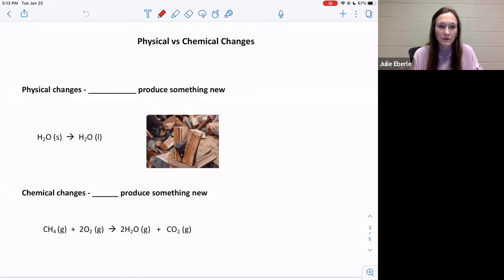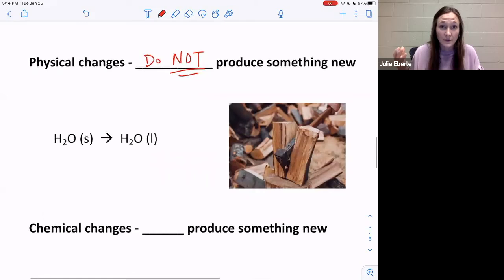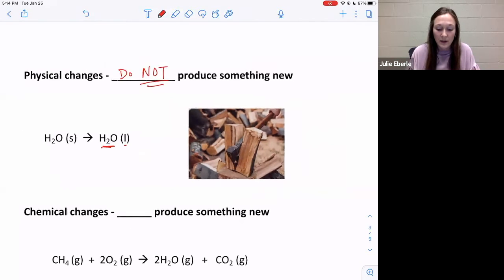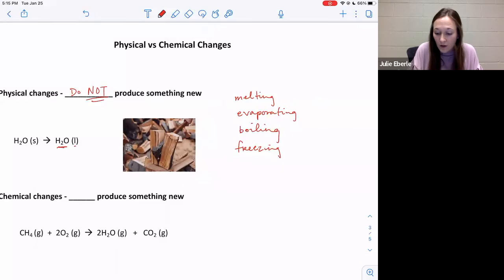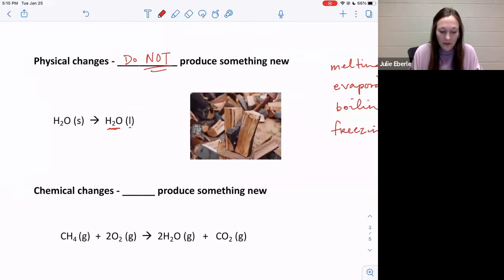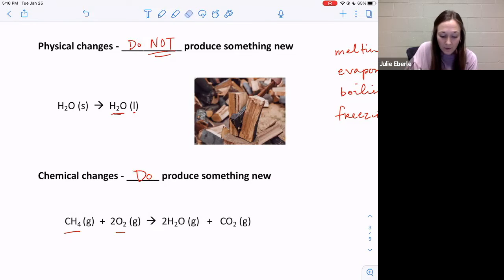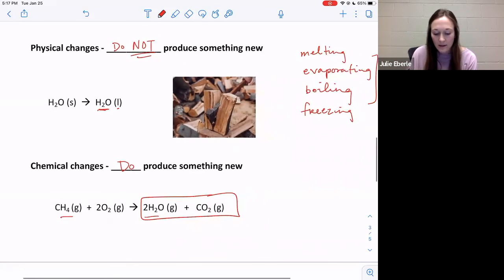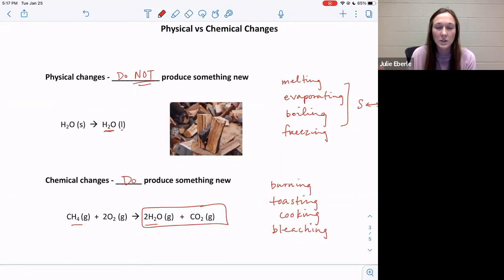Physical vs Chemical changes